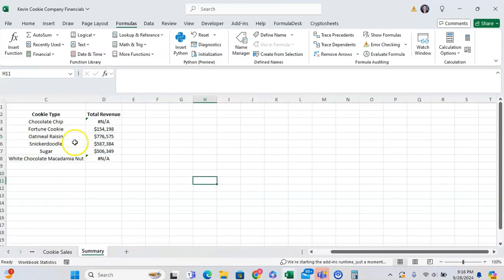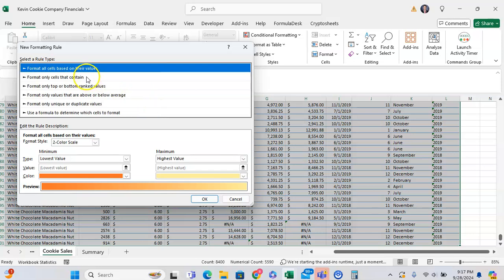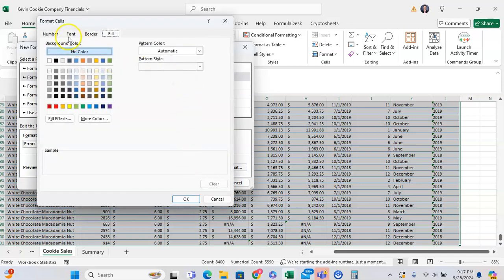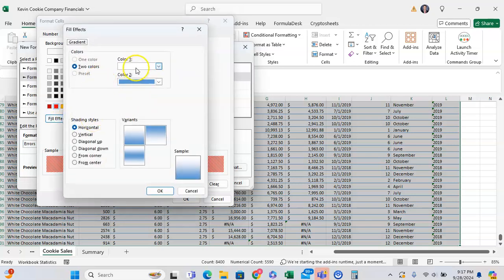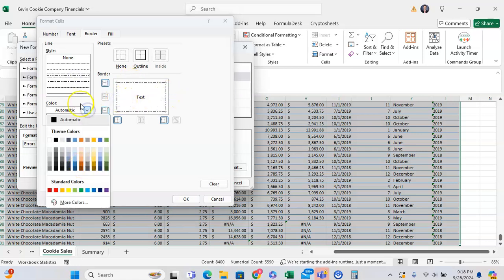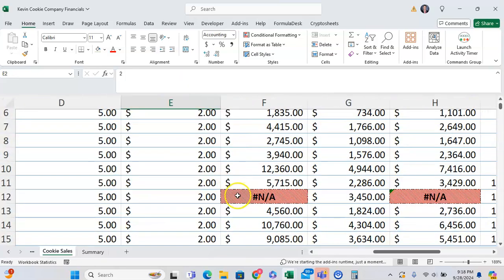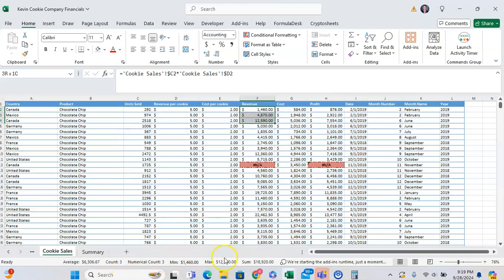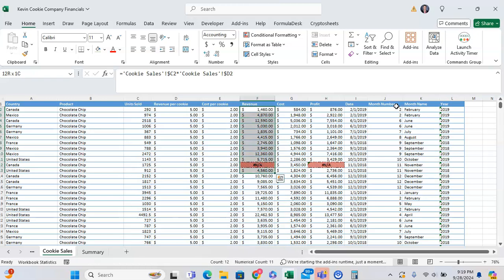How to Use Conditional Formatting to Highlight Error Values in Microsoft Excel!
In this tutorial, I want to show you how you can use conditional formatting to highlight error values in Microsoft Excel! This is a great feature that will help you visually find error values in your data that can be causing challenges, and can help you identify errors before they become a big issue.

I know My Sheet